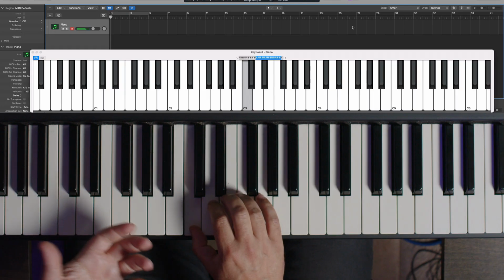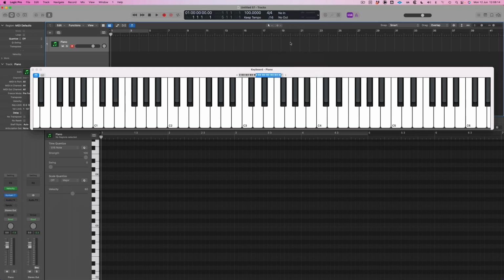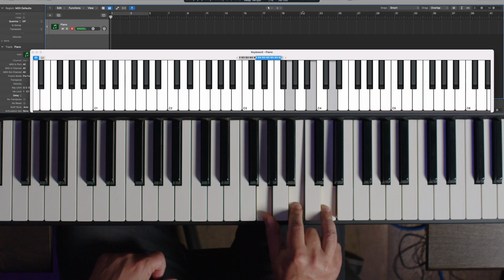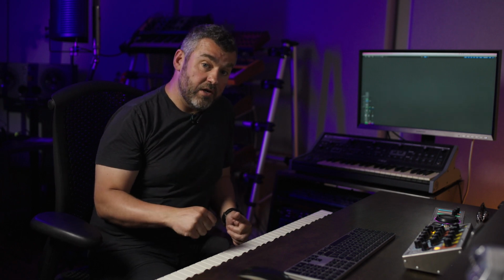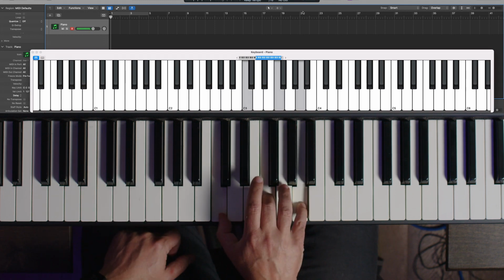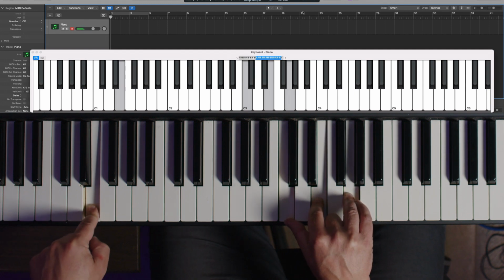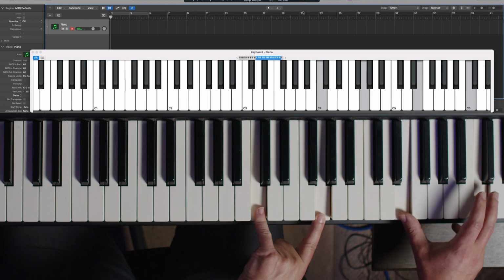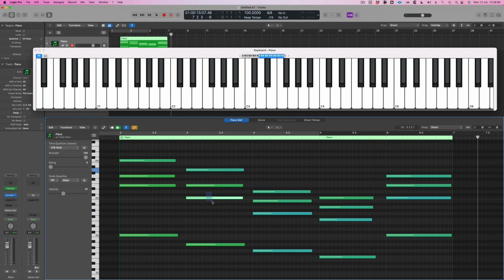MUSIC THEORY EP02: Chords Part 1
Having learned the names and notes of major and minor scales, we're ready to use that knowledge into the world of building chords. Basic chords use the first, third and fifth notes of the scale, with the third step determining whether we're playing a major or minor chord.
Jono will show you how chords fit within a scale and how Logic's chord detector can help you check which chord you're playing. Jono will then move on to show you some crucial extra details including chord inversions and the notion of voice-leading, so that each note of a chord flows smoothly into the next chord.
00:00 Intro and Episode 1 recap
00:38 The power of notes 1, 3 and 5
02:53 Logic's chord detector
03:53 The mood of major and minor chords
04:41 Introducing Chords V and II
06:54 Should chords be major or minor?
07:38 Chords within a scale summary
08:18 Diminished chord
09:40 Chord progressions by numbers
11:42 Changing chord hand shape
15:34 Chord Inversions
19:22 Chords in a musical context
21:32 Building chords in post-production